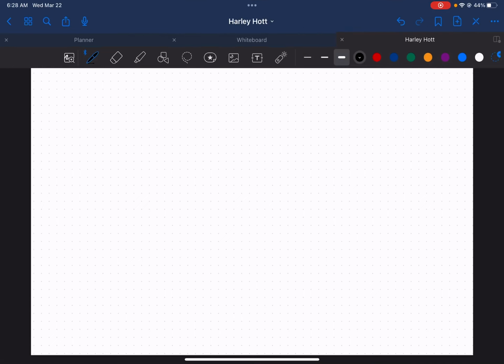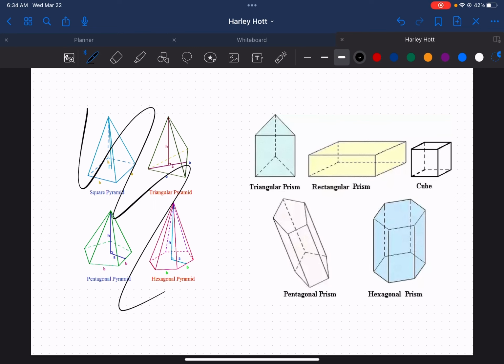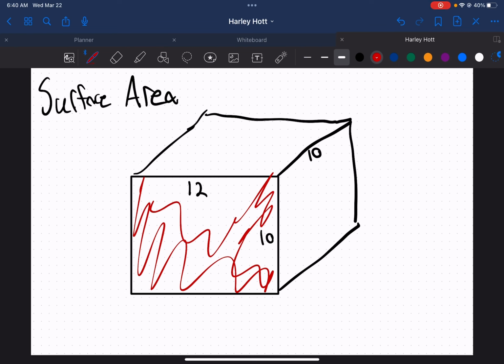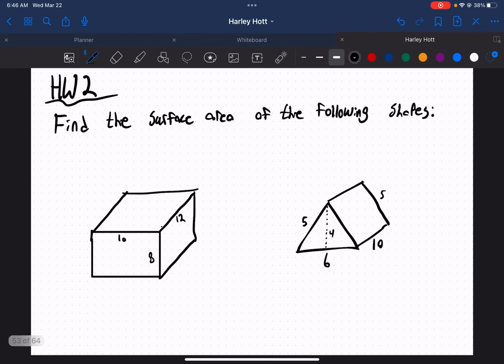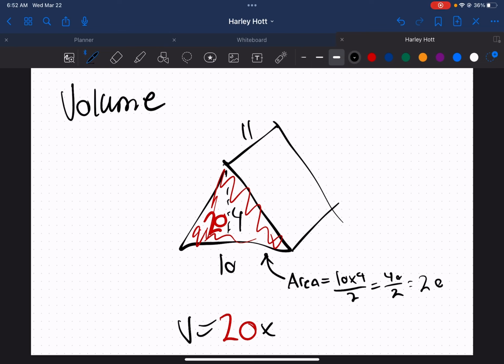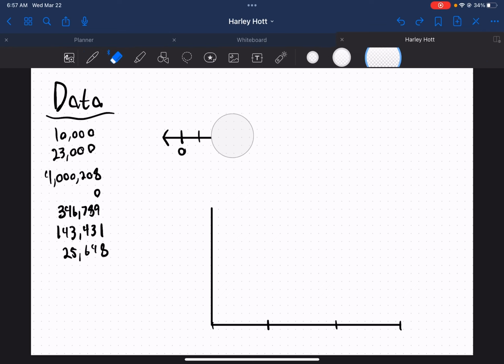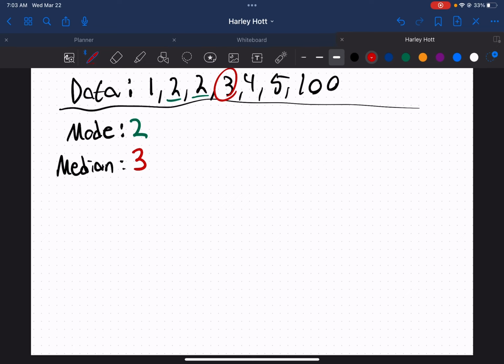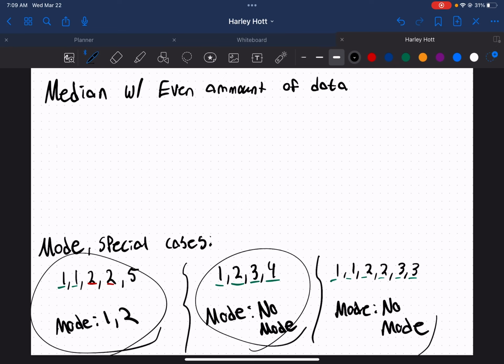March 22, 2023